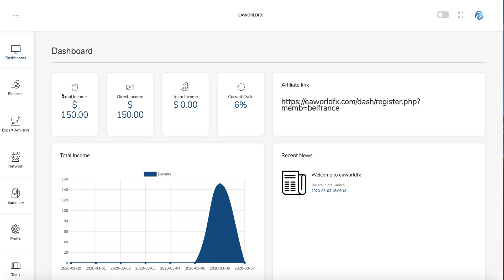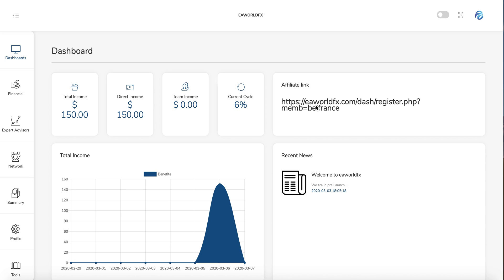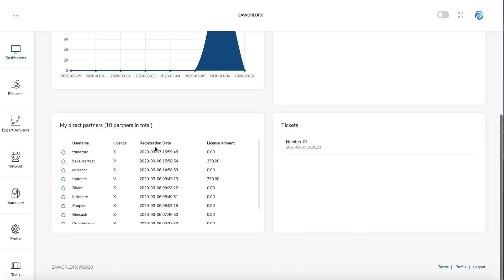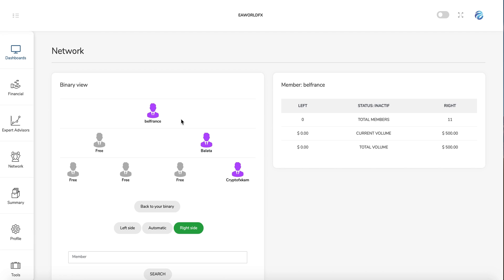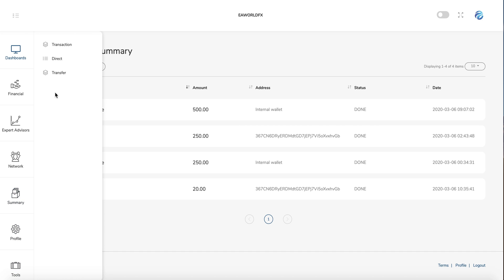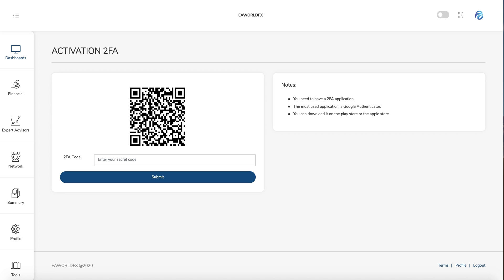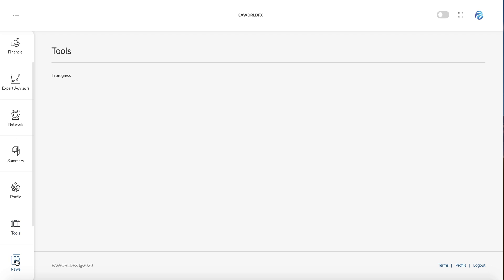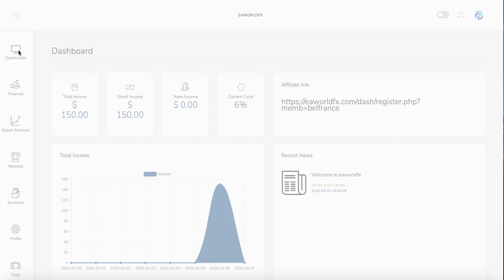EA World FX Tutorial - Back Office functionality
Tutorial : Back office functionality review